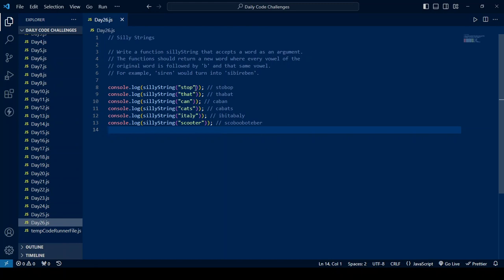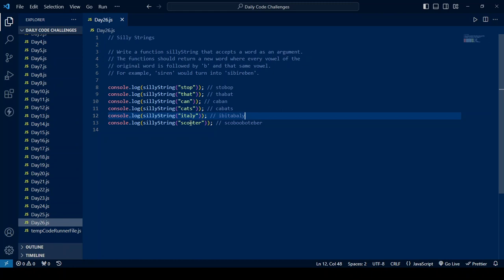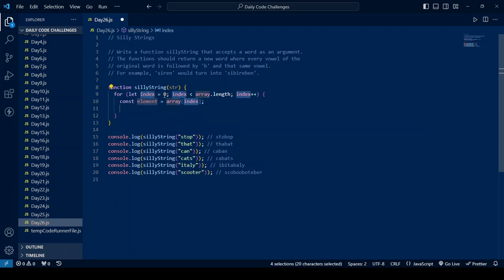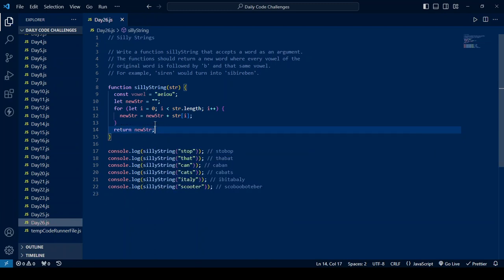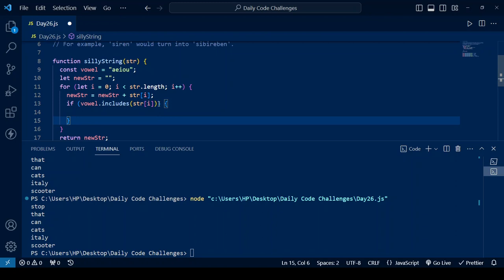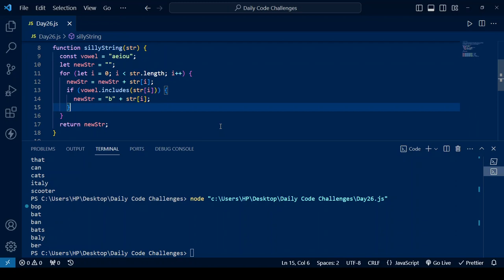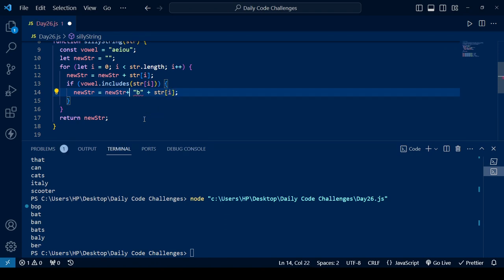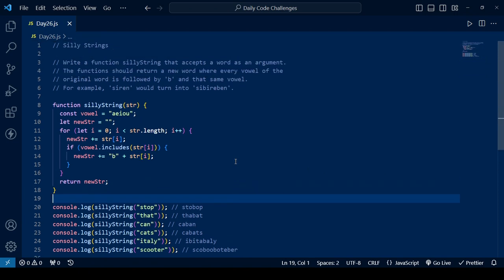Day26 - Silly Strings